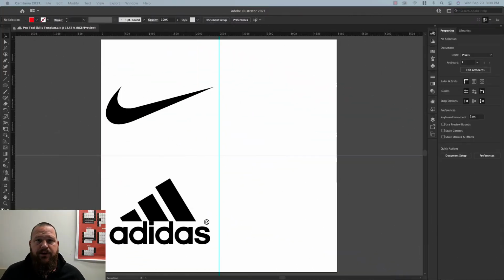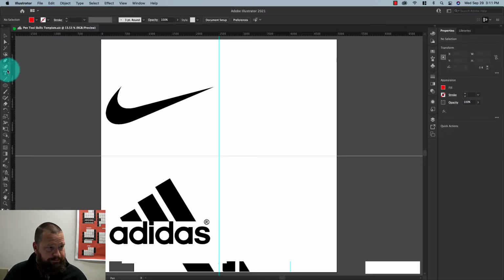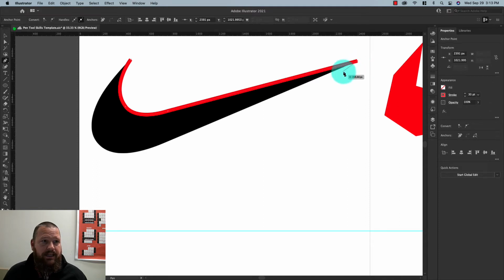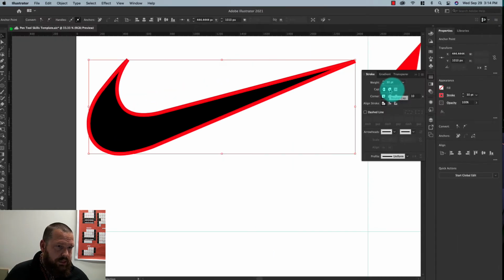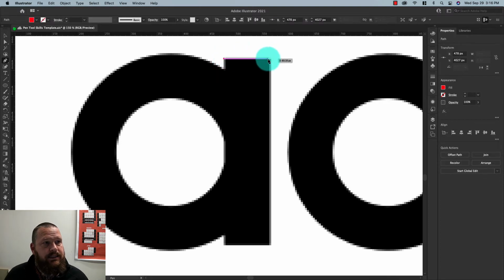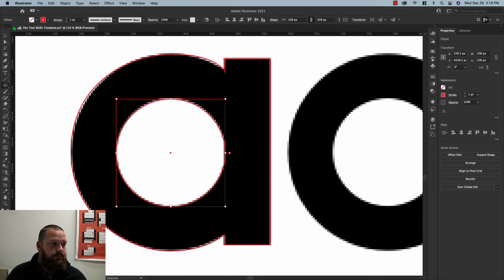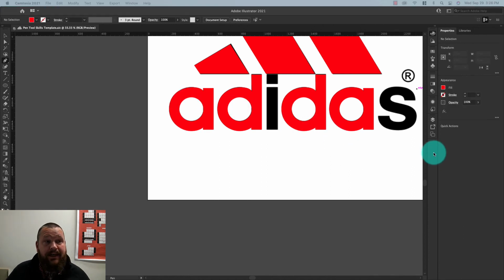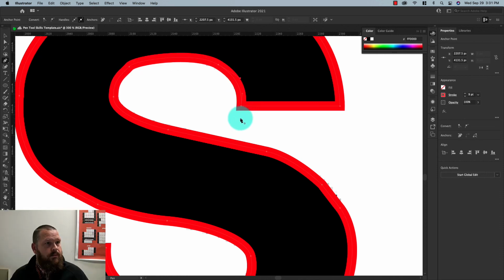Illustrator - Pen Tool Basics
Learning to use the bezier points created by the Pen Tool in Adobe Illustrator.